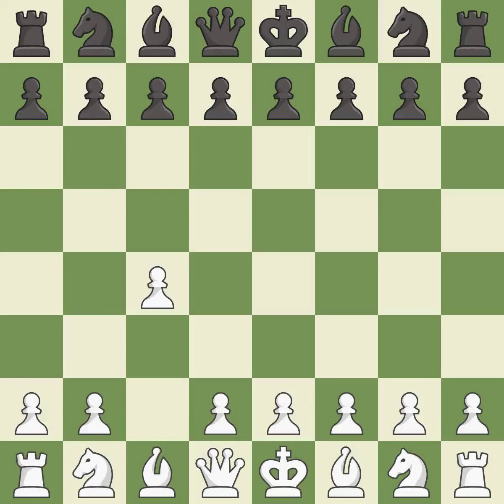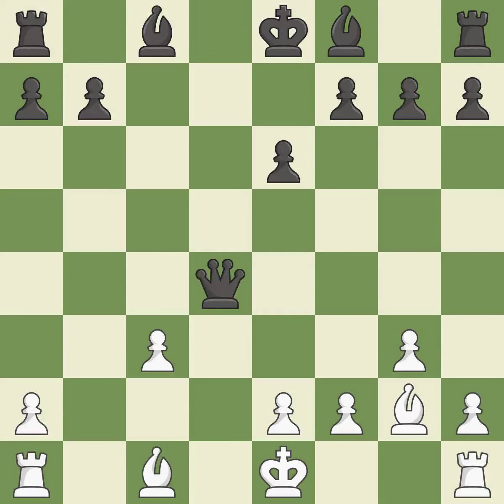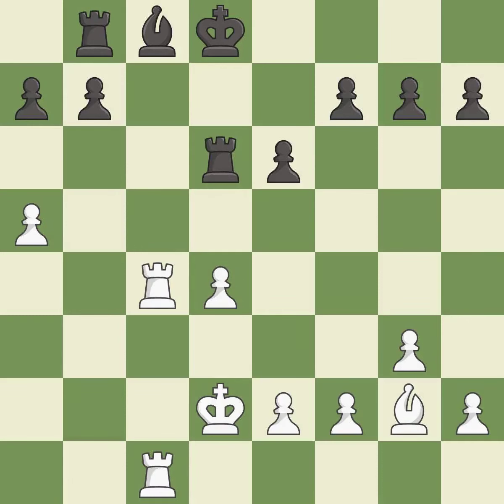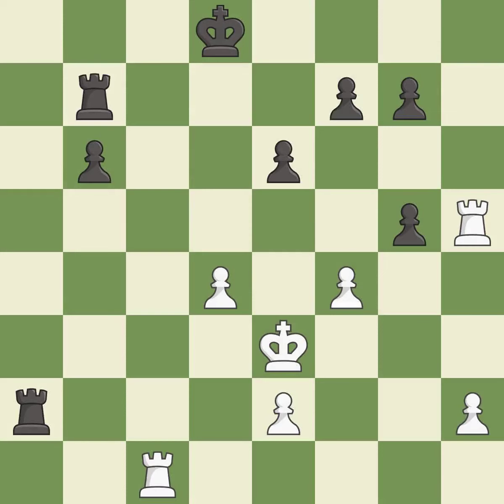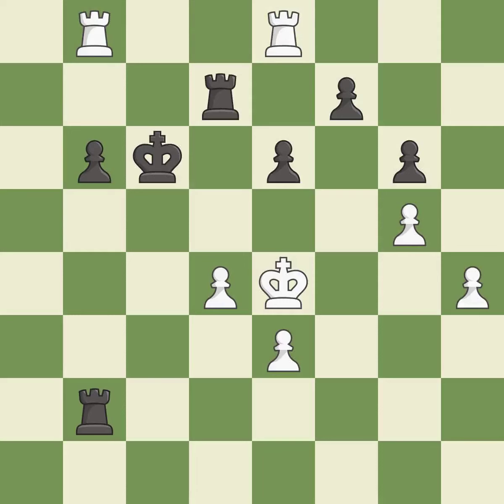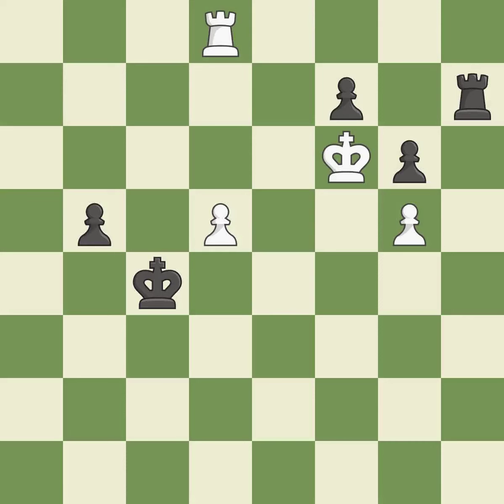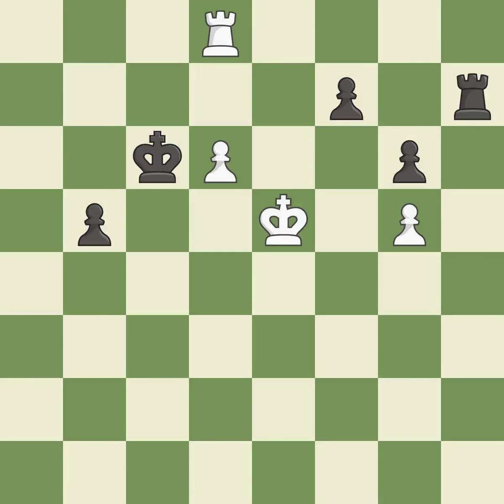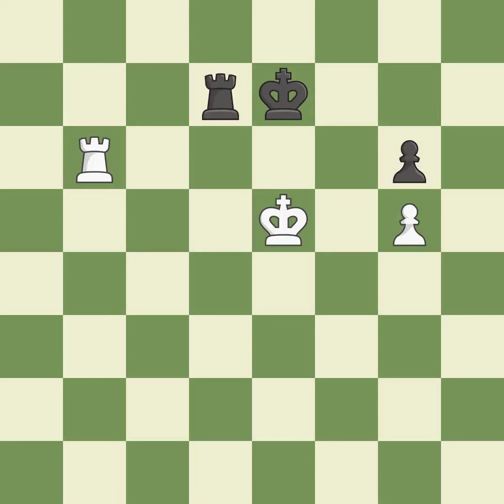White Van Wely Loek (NED) Black Polgar Judit (HUN) Event It (cat.19),Site Wijk aan Zee (Netherlands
White Van Wely Loek (NED) Black Polgar Judit (HUN) Event It (cat.19),Site Wijk aan Zee (Netherlands),Date 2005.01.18,Round 4,White Van Wely Loek (NED),Black Polgar Judit (HUN),Result 1/2-1/2,ECO D41,WhiteElo 2648,BlackElo 2735,Annotator